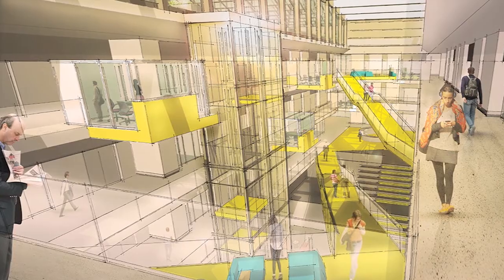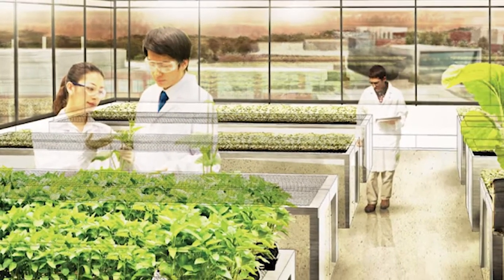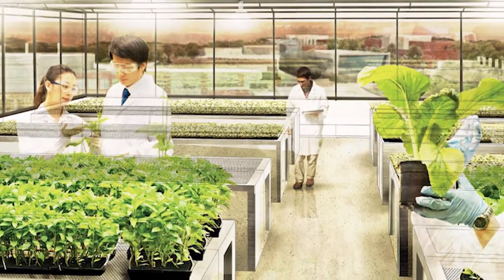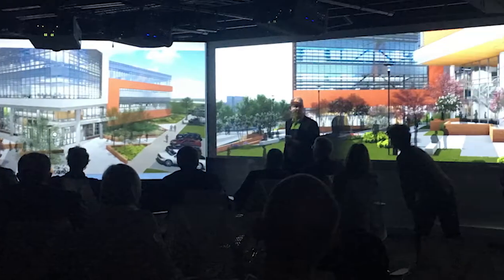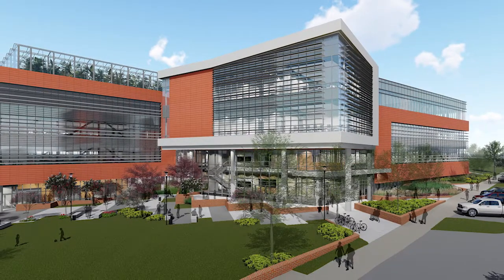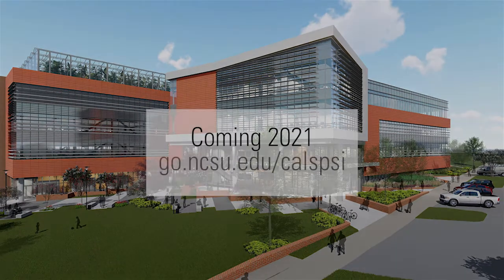PSI Building Update